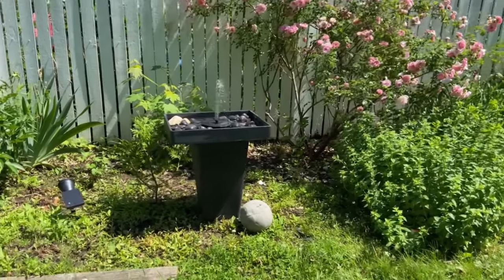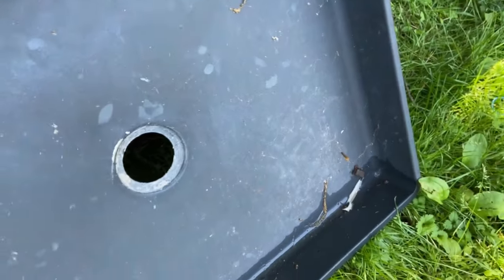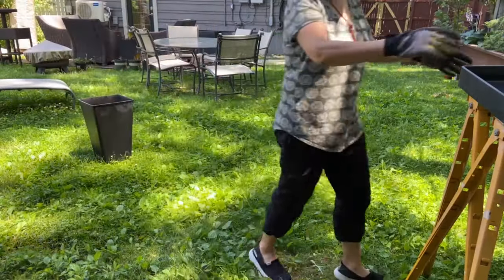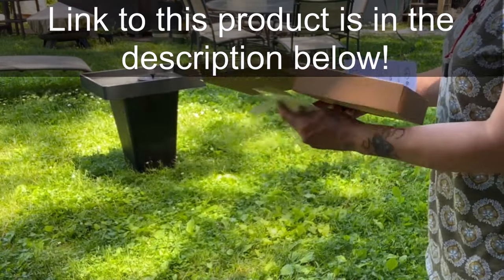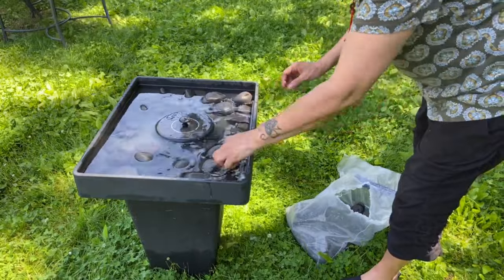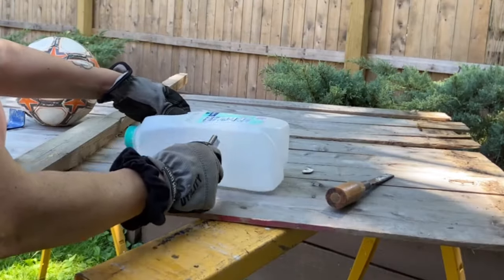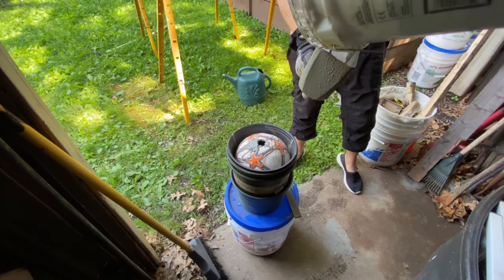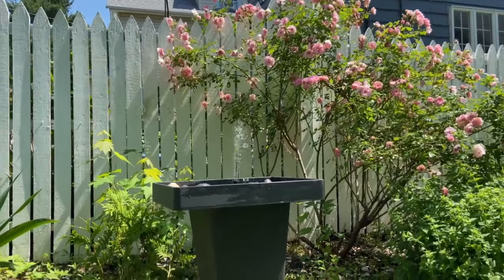EASY - Birdbath Water Fountain DIY! Budget Friendly Solar Fountain😍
In this video, I am going to show you how to make an easy, budget friendly birdbath with solar water fountain DIY! Having some sort of water feature in your yard is the best way to relax and enjoy nature! I will also make a concrete ball/sphere as a yard ornament to decorate my birdbath. Happy makings!

Products:
Solar Water Fountain
Bag of Black Pebbles
Planter: I already have this planter but here is the

Thank you for visiting my channel and I hope you found the content useful! I have lots of DIY home improvement videos.

This is at no extra cost to you to use my links, but if you do, you'll help support my channel and allow me to continue creating helpful videos and tutorials. Thank you! :)